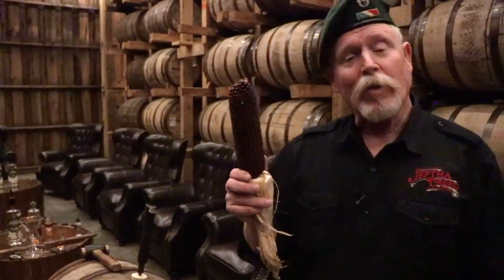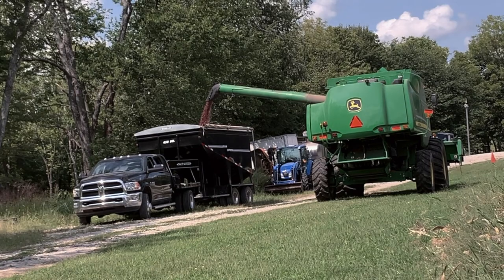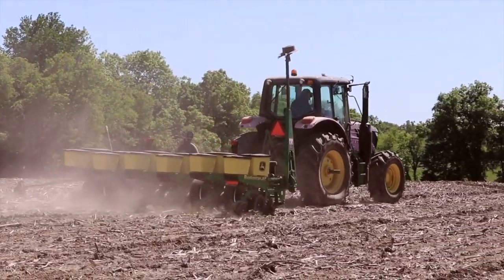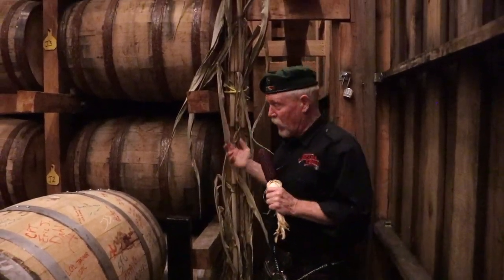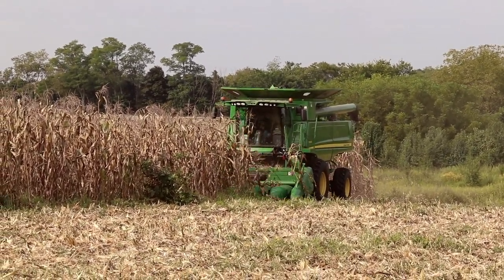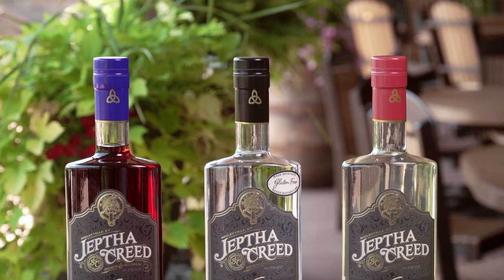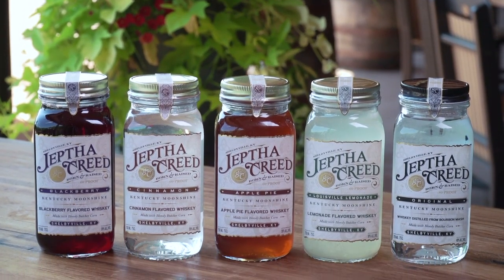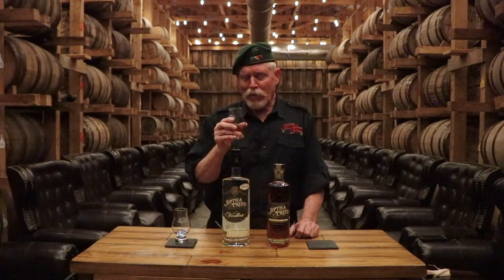Why We Use Bloody Butcher Corn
Hang out with our Executive Tour Lead Shane as he takes you behind the scenes to our rick houses, and teaches you all the reasons to love Bloody Butcher Corn.

Jeptha Creed products located in KY, IN, TN, & MO.